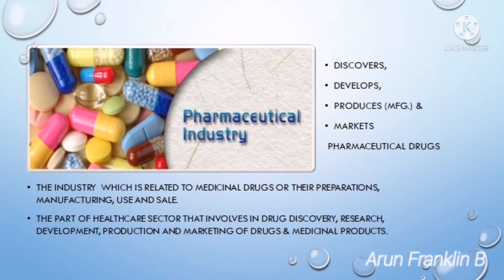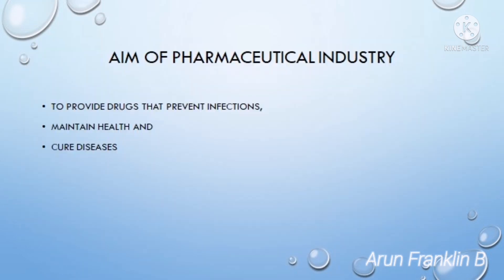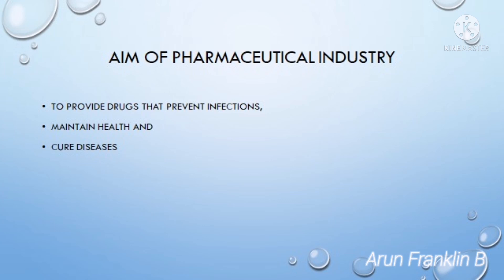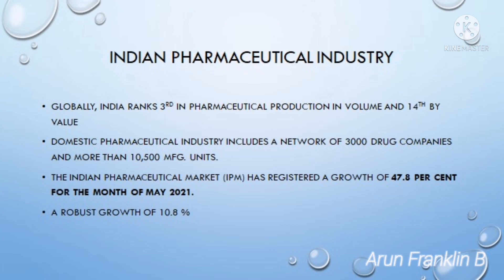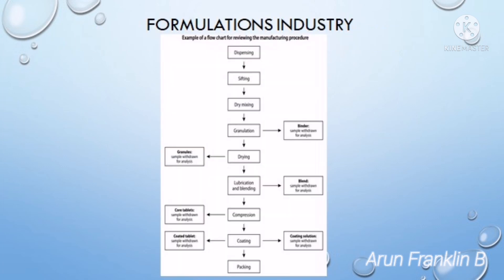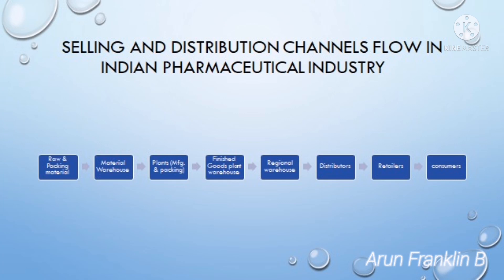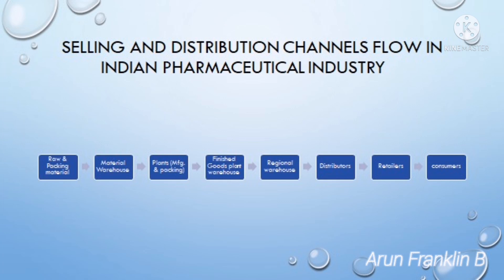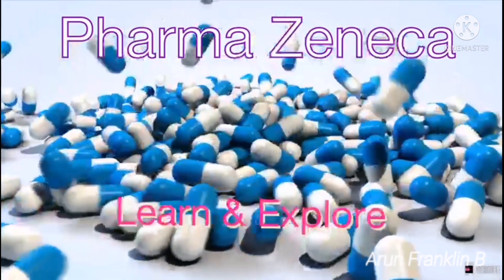An introduction to pharmaceutical industry